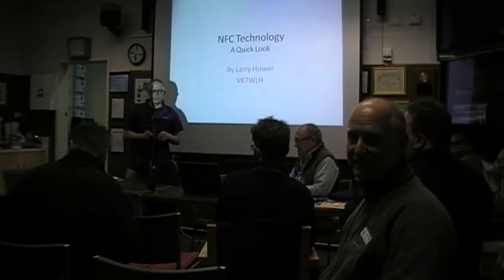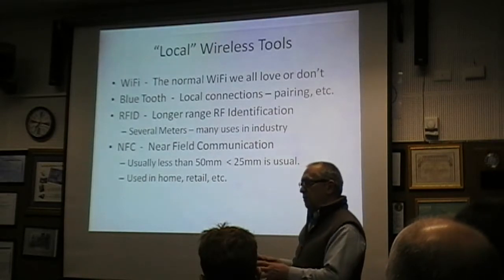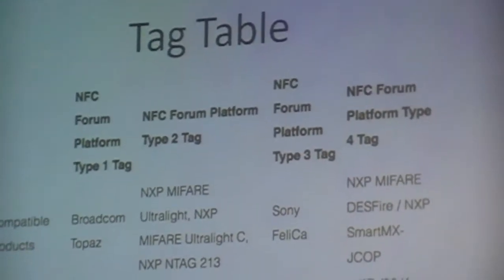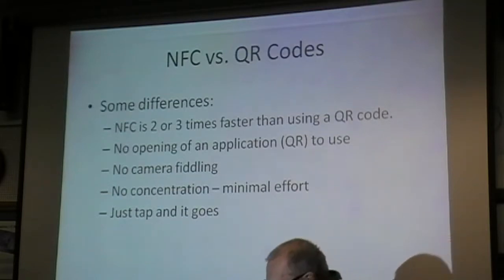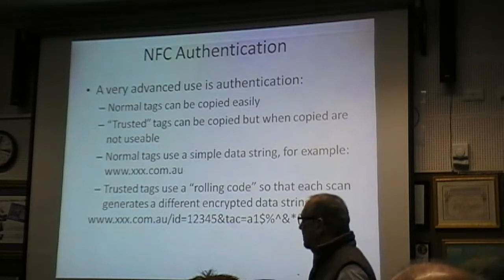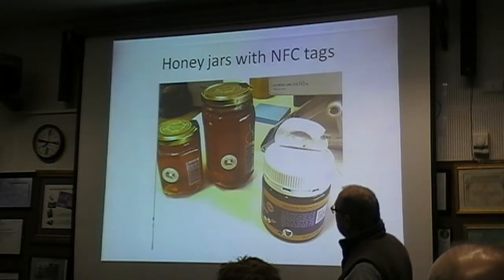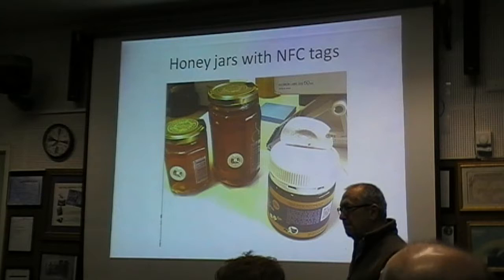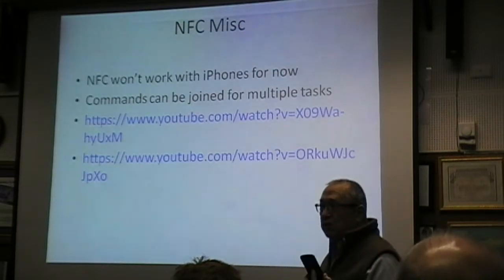Near Field Communications Devices with Larry VK7WLH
NFC or Near Field Communications devices are used for a wide range of functions. Larry is using them for his honey business to assist in the market, promotion and tracking of product. These are fascinating devices that are powered by the reader and can have some very powerful functionality built in.

This presentation was given the the Radio and Electronics Association of Southern Tasmania Inc. on 3 May 2017.